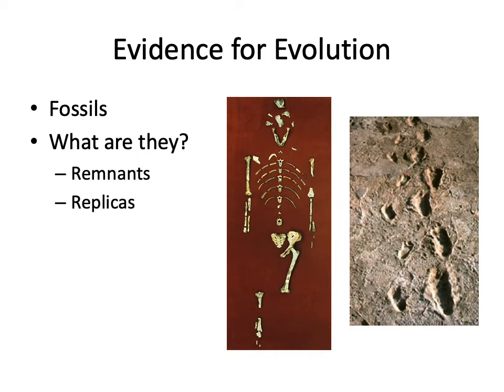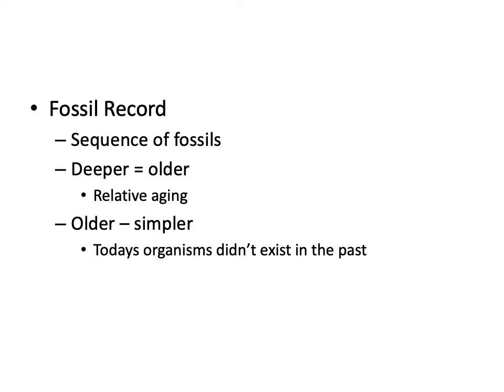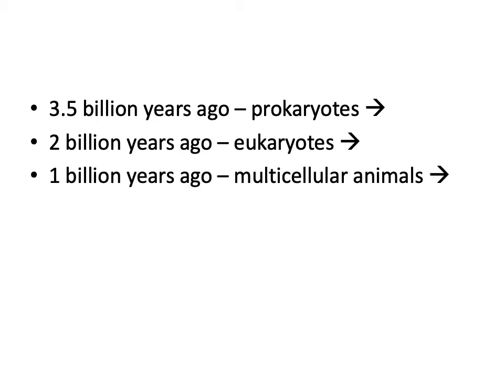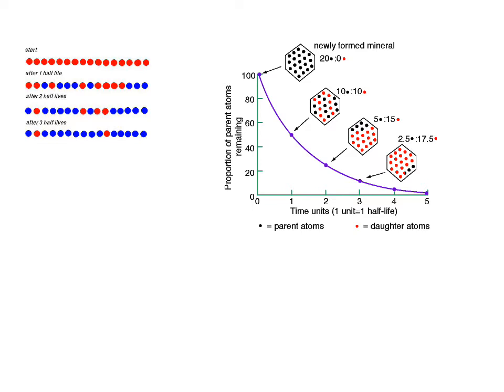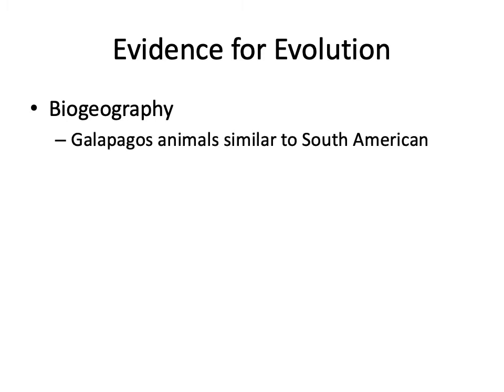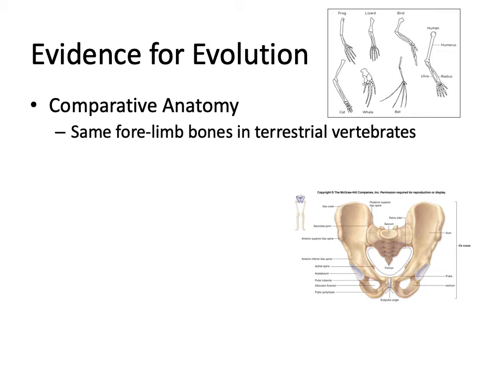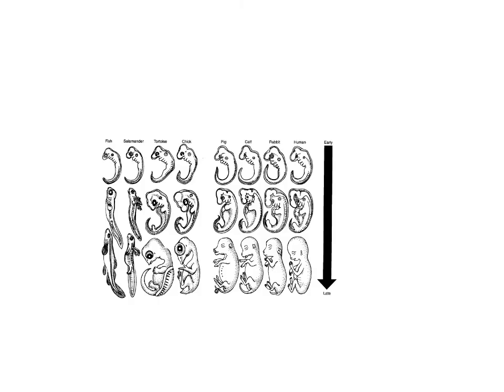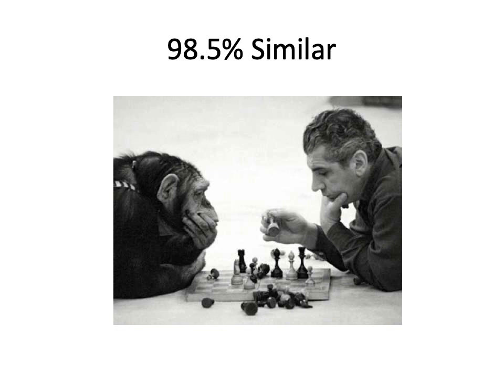Evidence for Evolution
Evidence used to increase our knowledge about evolution.